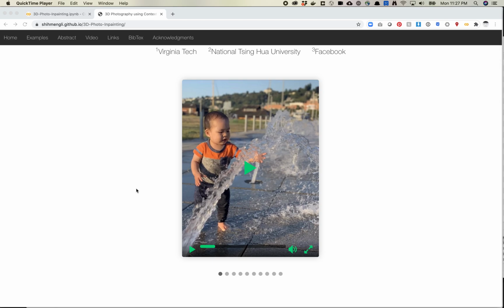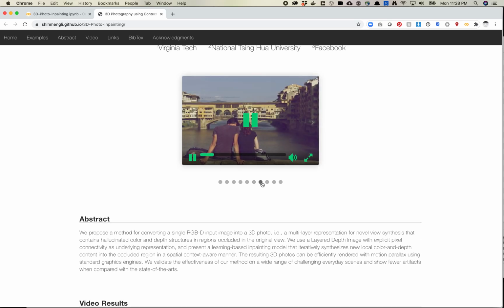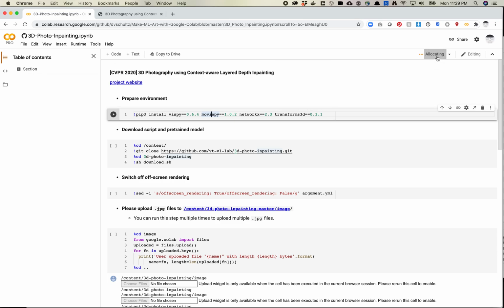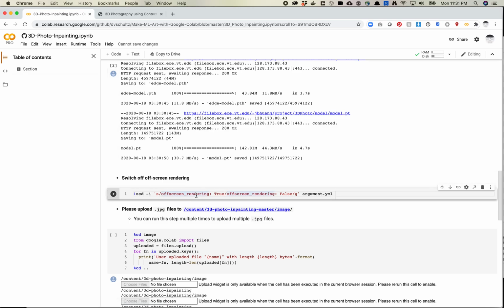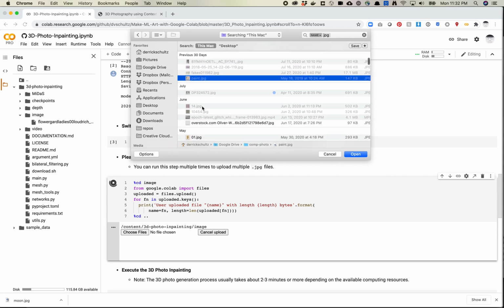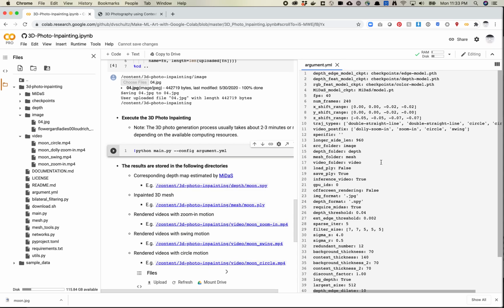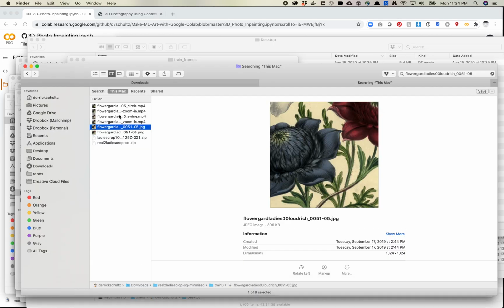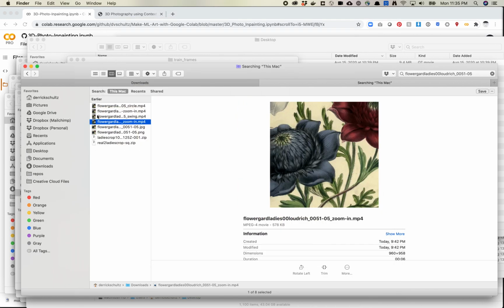3D Photography using Context-aware Layered Depth Inpainting Colab Tutorial